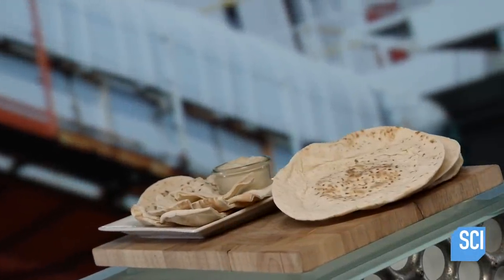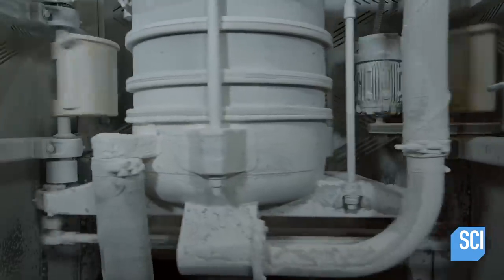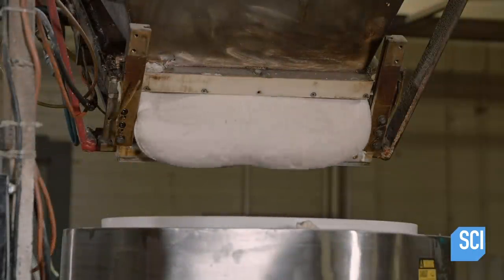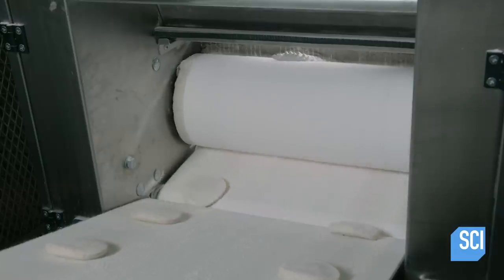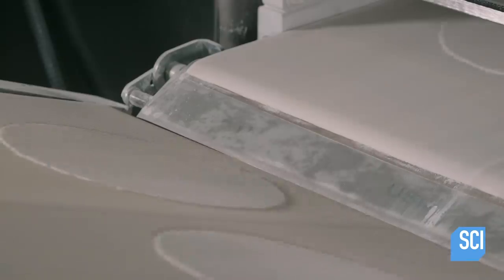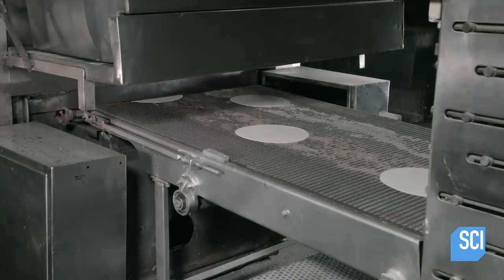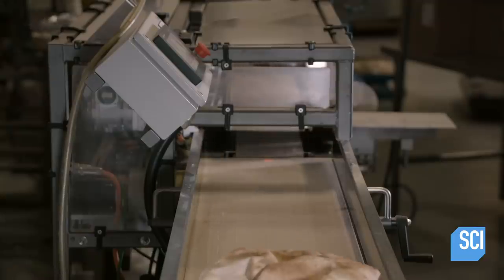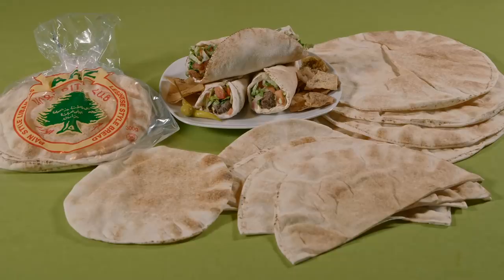How To Make Pita Bread | How It's Made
Learn how pita bread is made and packaged in a factory!